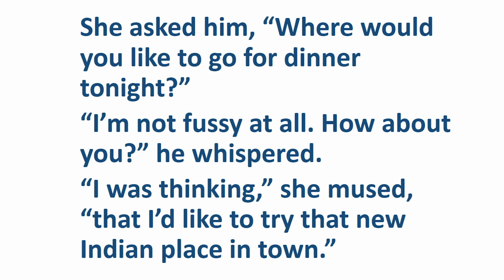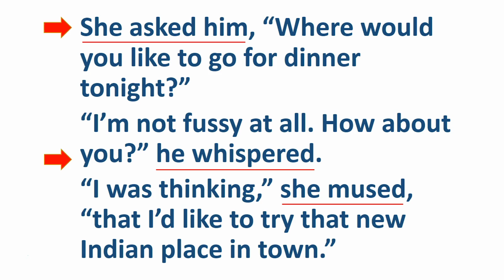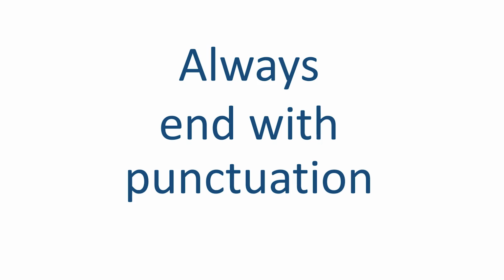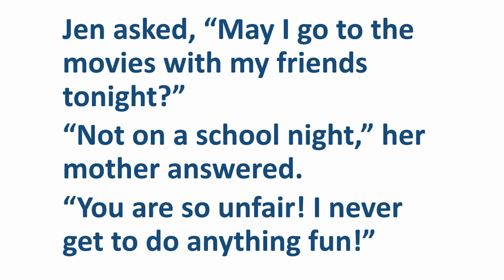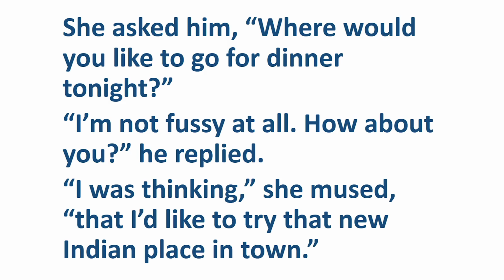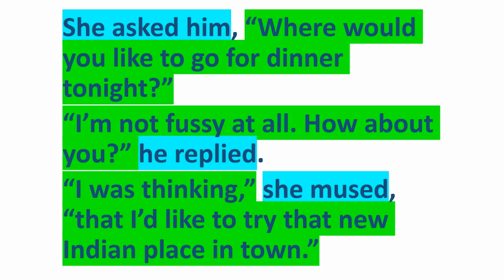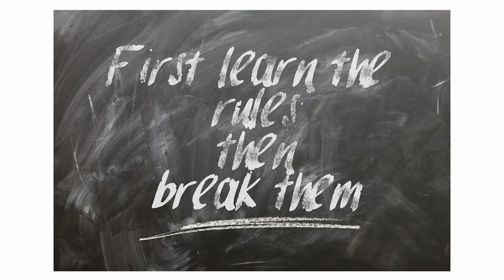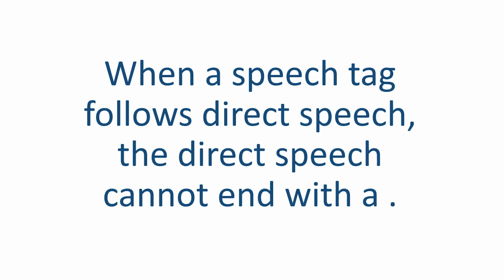Accurate Dialogue Formatting, Part 2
Want to know how to format a conversation correctly on a page?

The Teacher-Helper breaks down dialogue formatting conventions in the final episode of this 2-part series.

Ashley Marshall  is an innovative classroom teacher with over 10 years of instructional experience. He has taught English, History, Geography and ESL from grades 7-12, to both young and adult students. He was also a regular digital lesson contributor to the Learning Bird Education Network.

His lively and engaging teaching style makes his lessons memorable, and his classroom an exciting environment for all students.

The Teacher-Helper channel offers support to teachers, parents and educators on a variety of education-related topics.

Music usage rights secured through Audio Jungle.